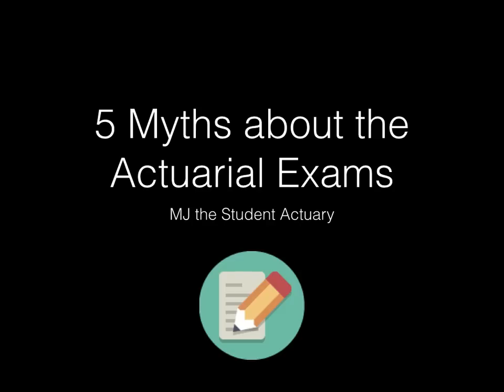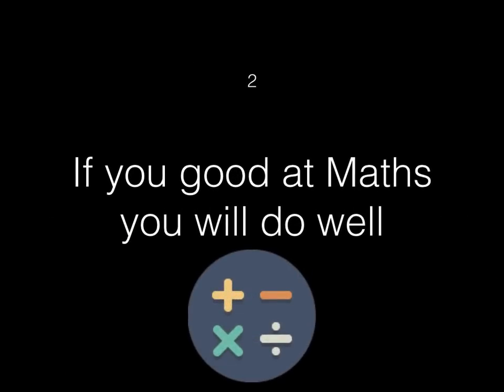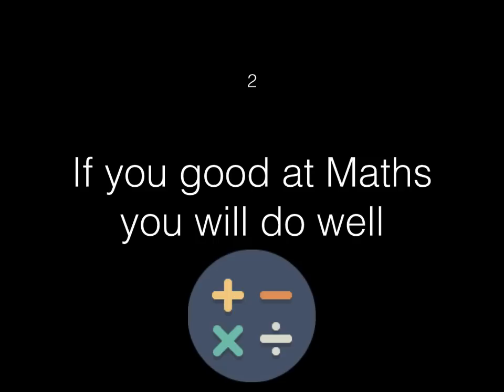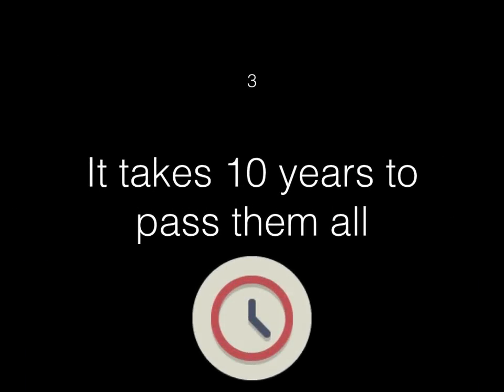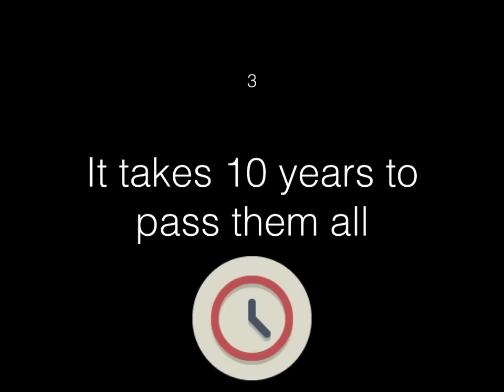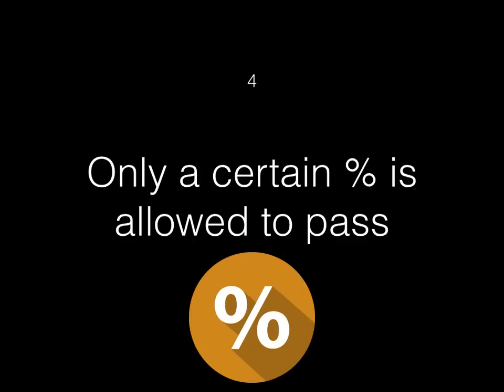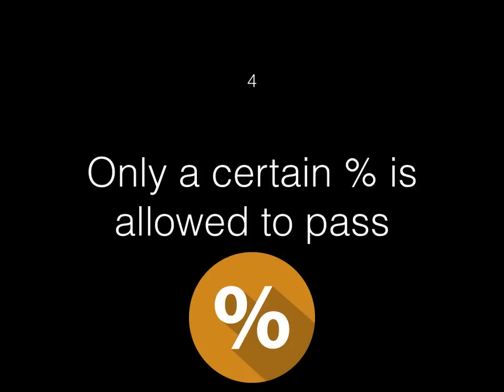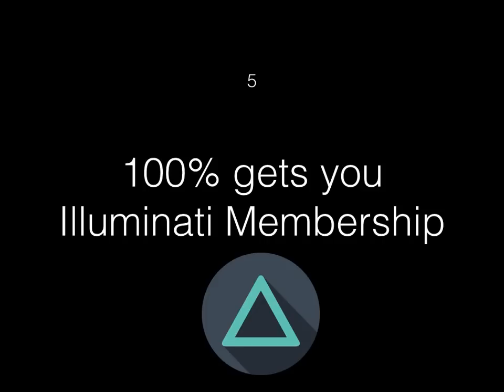5 Myths about the Actuarial Science Exams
In this video I look at 5 Myths about the actuarial exams.
Are they really difficult? How important is mathematics? How long does it take to pass all of them? How do the examiners decide who passes and who fails?